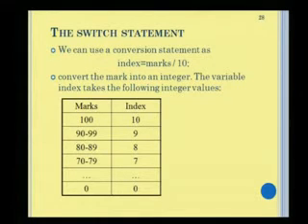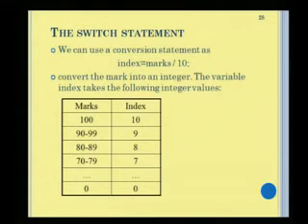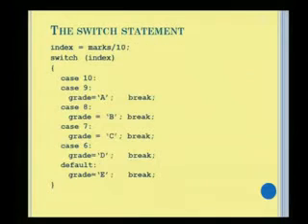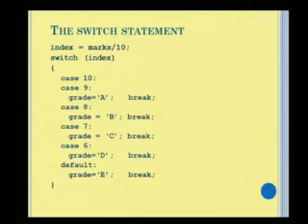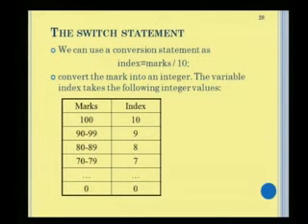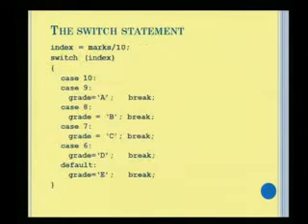Control structure in 'c' 3